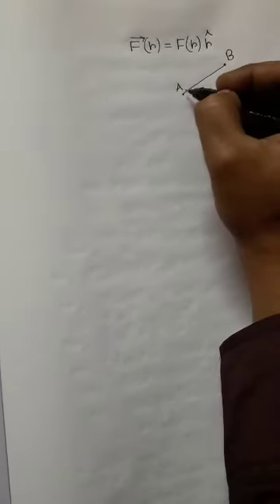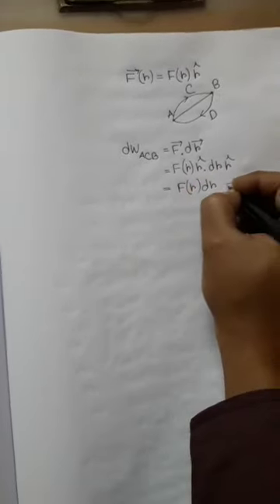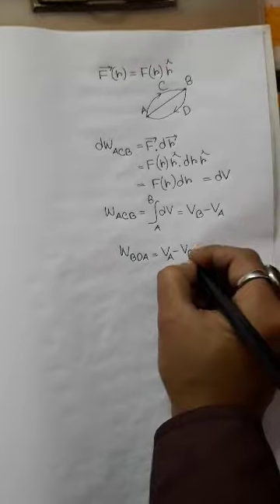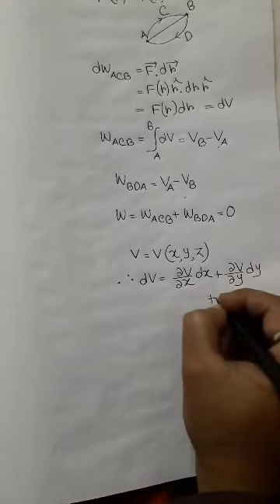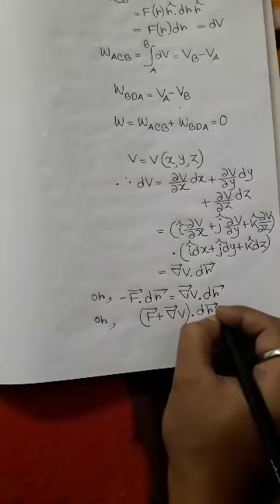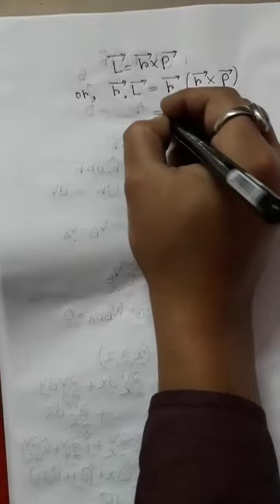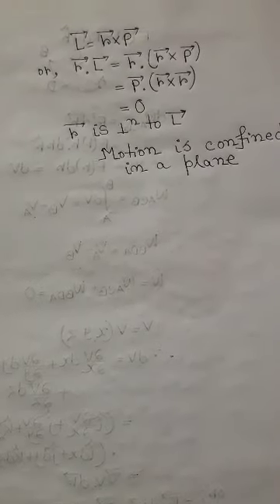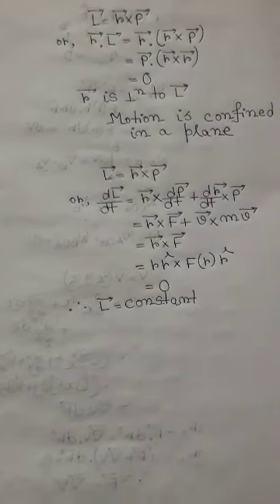CLASSICAL MECHANICS, DERIVATION OF VARIOUS PROPERTIES OF CENTRAL FORCE, LECTURE-2